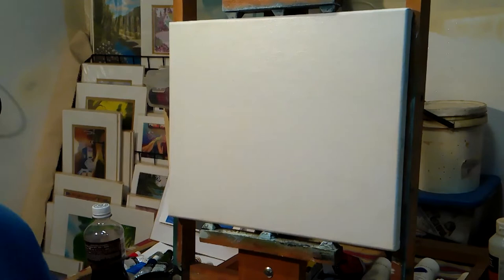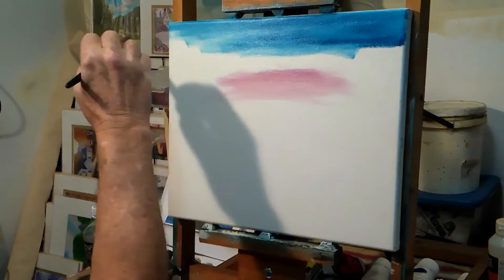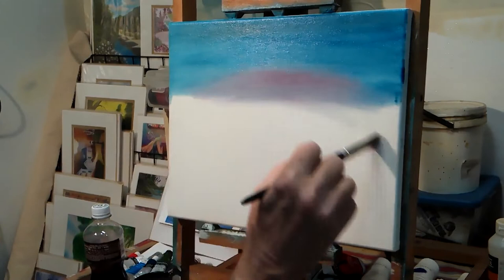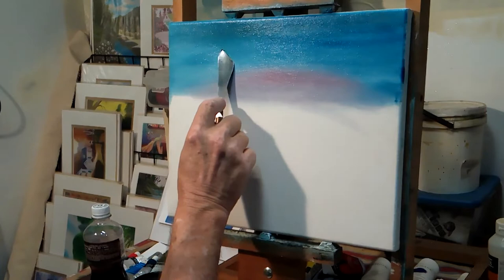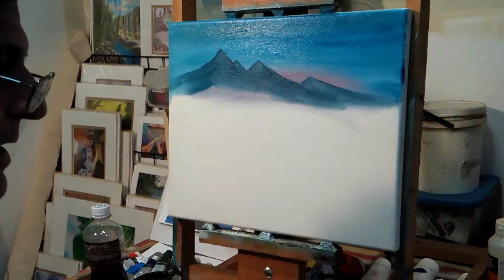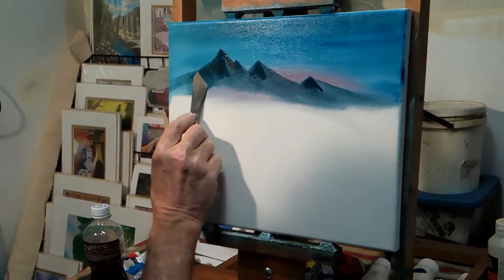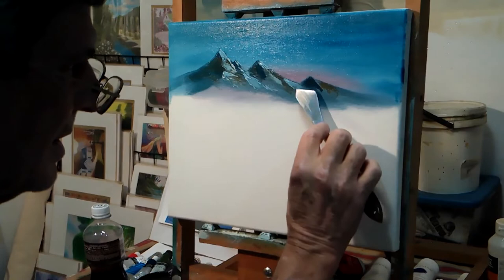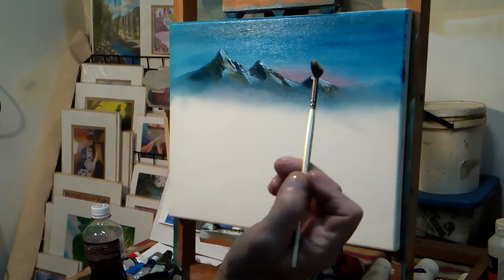Blue winter Oil Painting for beginners (note) last half is a 3X the speed